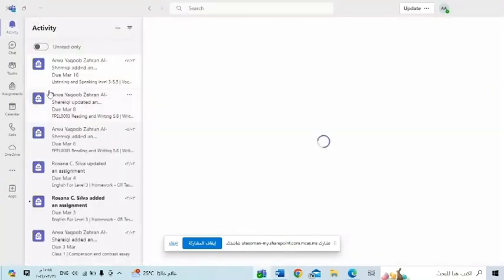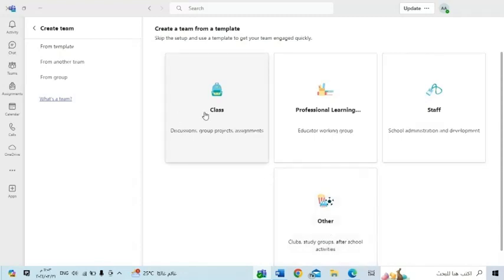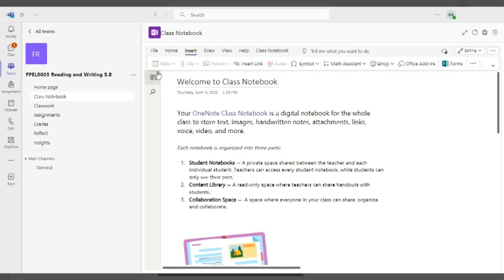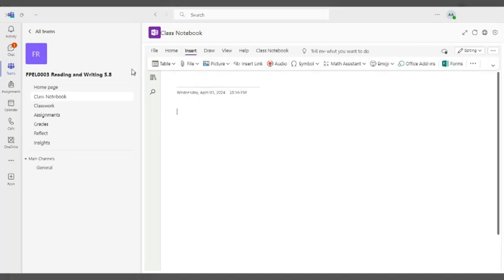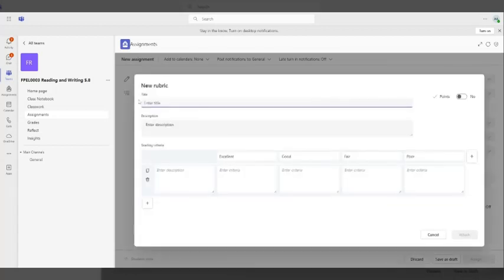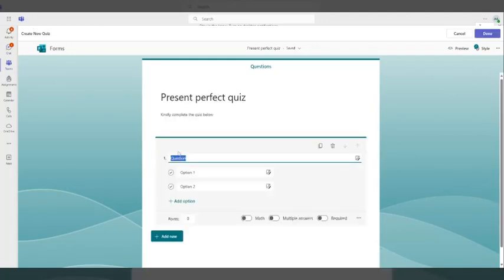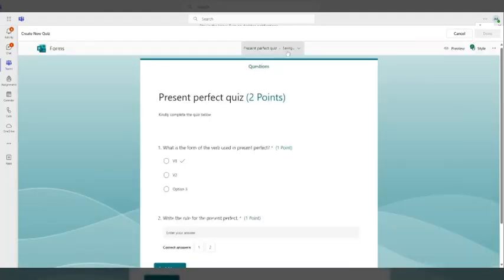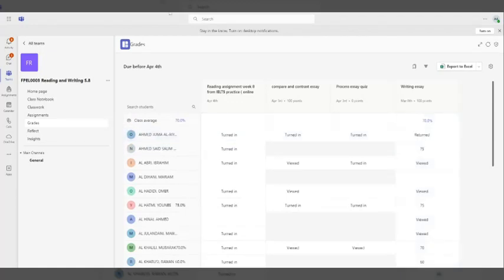MS teams tutorial 1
Prepared by Ms. Arwa Al-Sheriqi